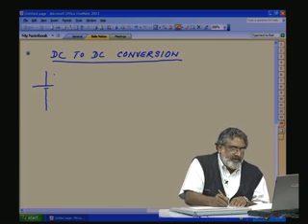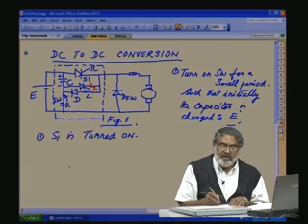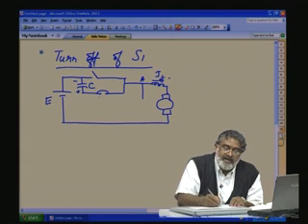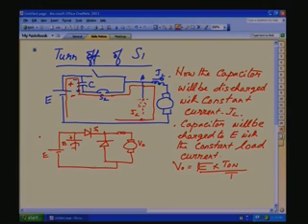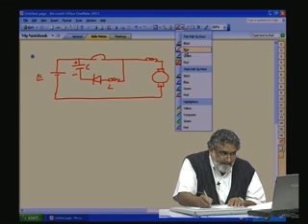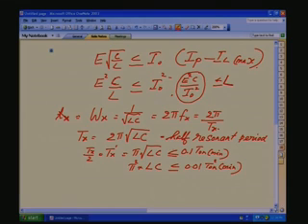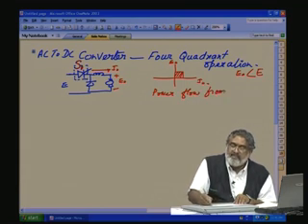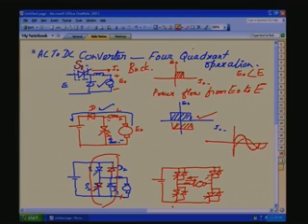Lecture - 8 Four Quadrant Dc to Dc Converter